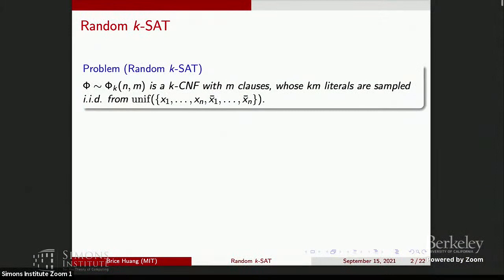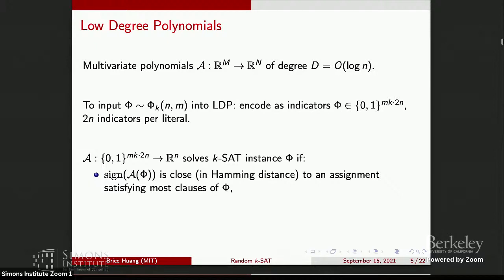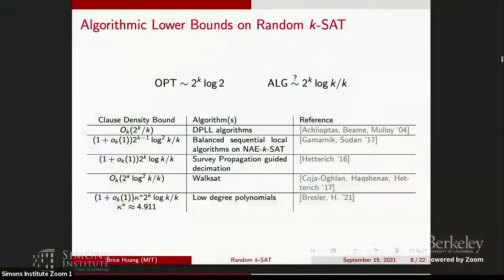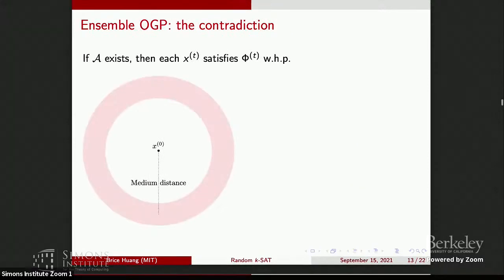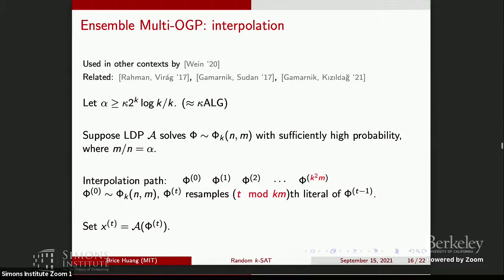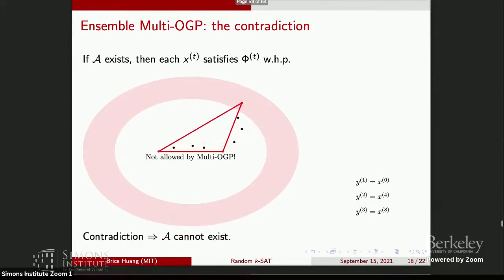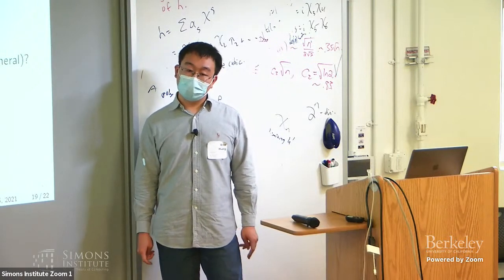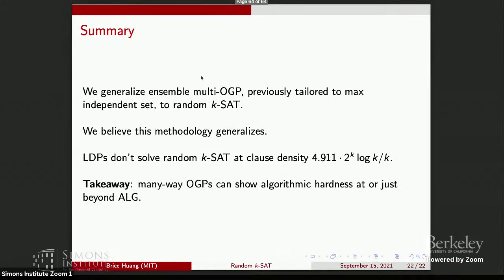The Algorithmic Phase Transition of Random k-SAT for Low Degree Polynomials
Brice Huang (Massachusetts Institute of Technology)